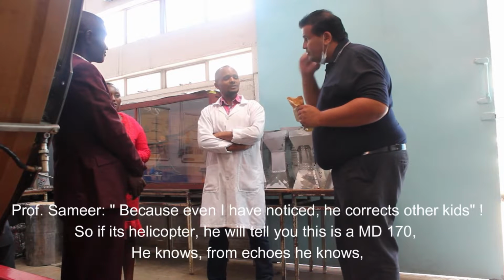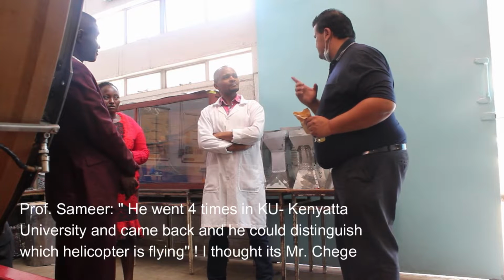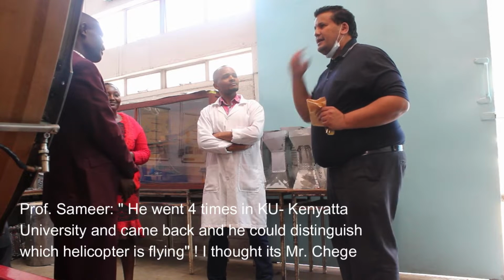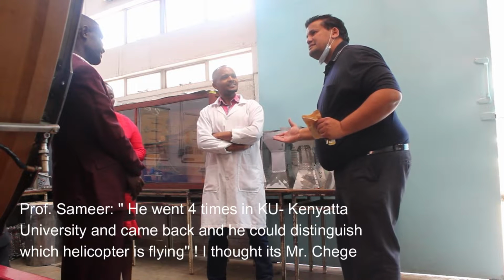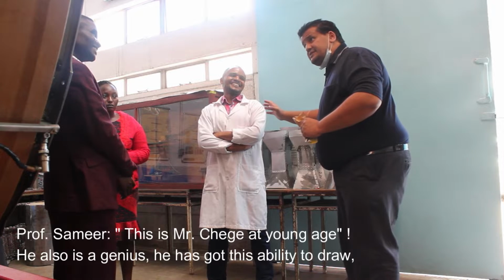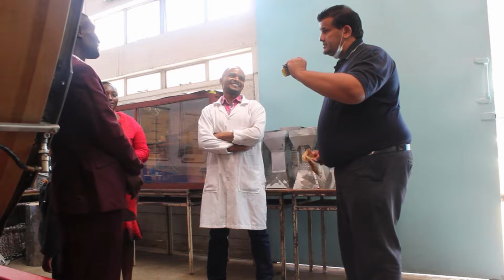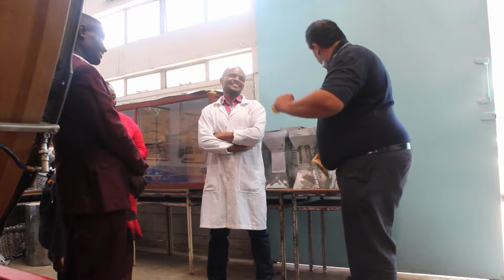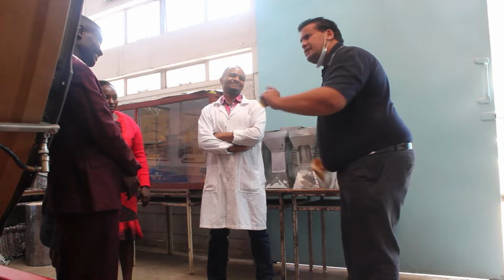The day Elias Muthomi Surprised Engineers of TUK University with his knowledge in Aircraft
Two years ago, in 2020, Elias Muthomi ( then 5 years old, now 7 years)had a privilege of being hosted by Technical University of Kenya in the department of Aeronautical Engineering and he surprised the Professors and Engineers with his understanding of Aircraft Engines.